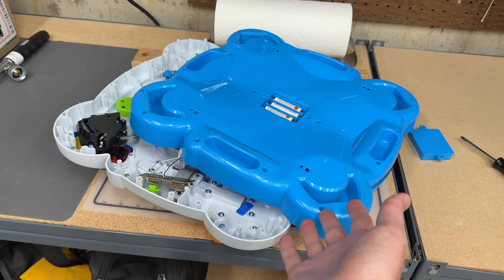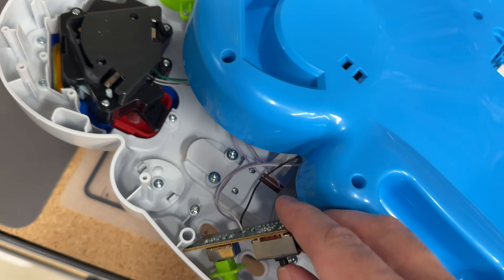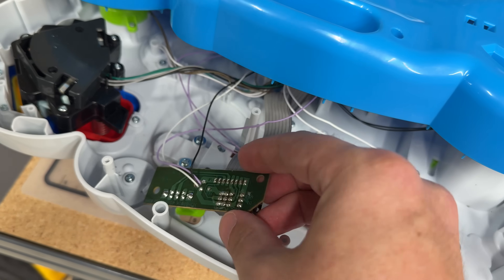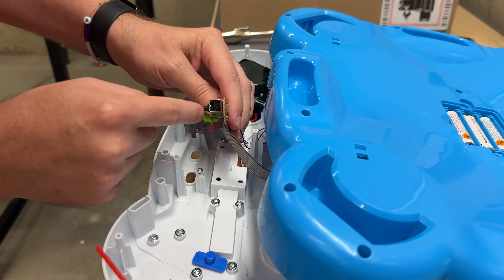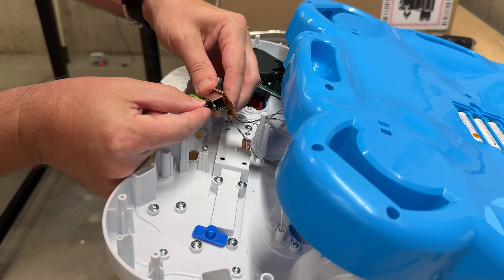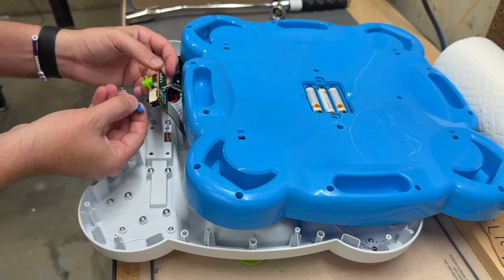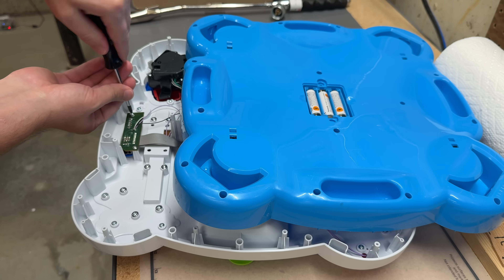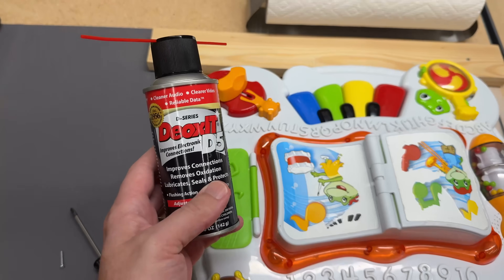My baby's toy is engineered better than my $800 dishwasher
It's a sad state of affairs when cheap kids toys are engineered better than expensive appliances.

One could argue a dishwasher is more complex... but really, the kids toy has a harsher life. I'm confident I can keep the kids toy working longer than my Dishwasher, with it's capacitive touch sensors and fancy WiFi-connected features.

DeOxit also comes in other flavors and bottles, like a brush-on applicator for delicate devices.

Contents:

00:00 - Exploring a repairable kids toy
02:25 - Diagnosing the fault
03:10 - Cleaning the switch and testing the fix
05:36 - Putting it back together
07:29 - Only one screw left over!